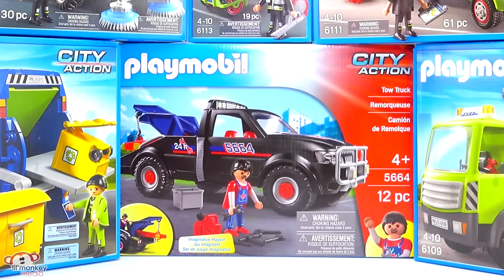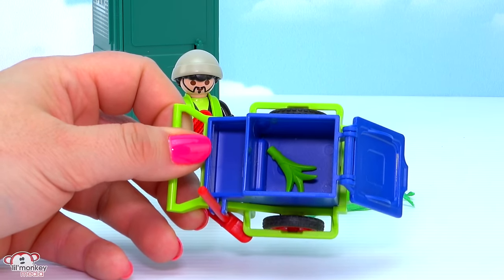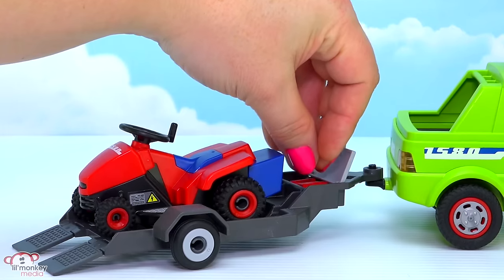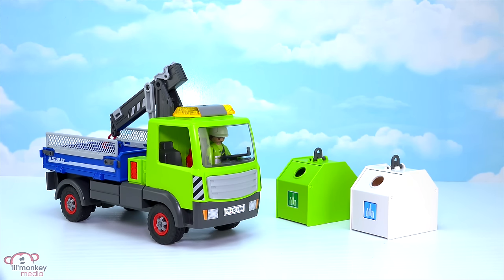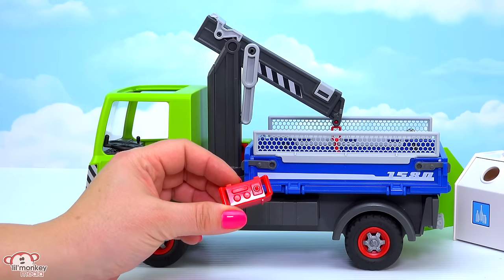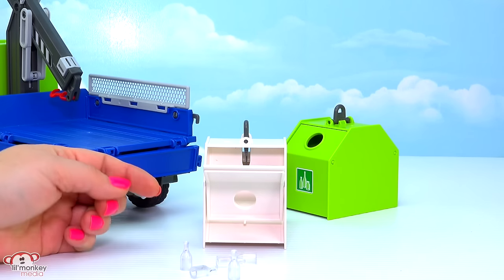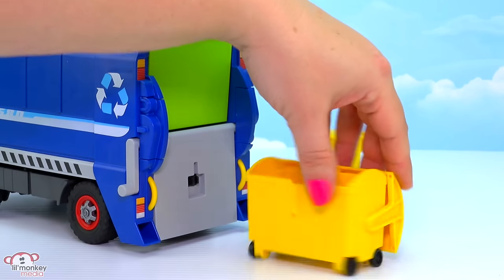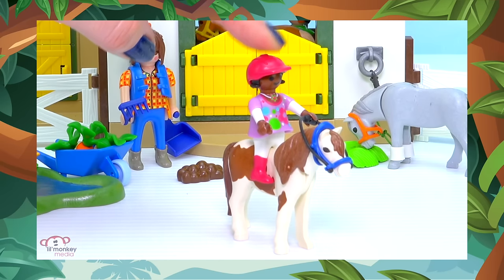Playmobil City Action! Tow Truck, Recycling Truck, Lawn Mower and More!!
Join us for an awesome Playmobil City Action review!  We have 6 playsets and 3 add-on sets to show you today!

PLAYMOBIL SETS:
- Tow Truck (5664)
- Glass Sorting Truck (6109)
- New Recycling Truck (6110)
- Lanscaper with Lawn Mower (6111)
- Street Cleaner (6112)
- City Cleaning Sanitation Team (6113)
- Portable Bathroom (7867)
- City Cleaning Vehicle Lights (6367)